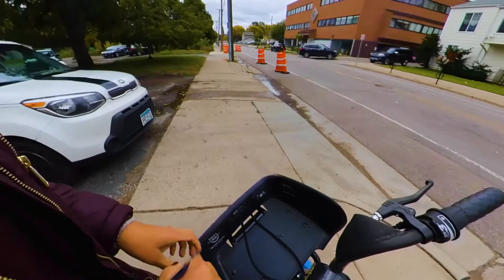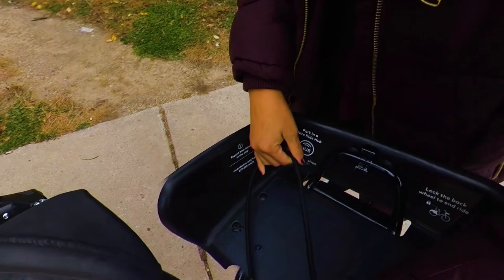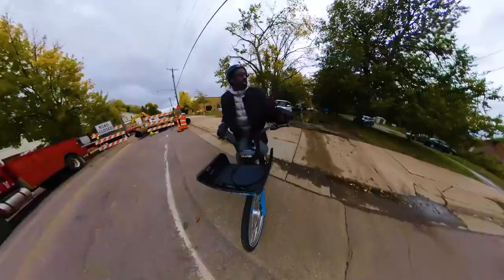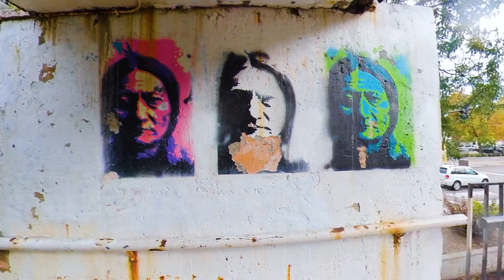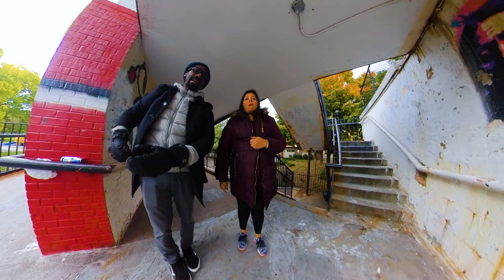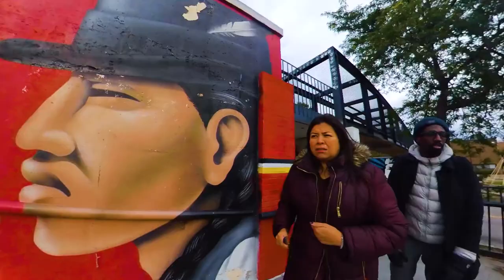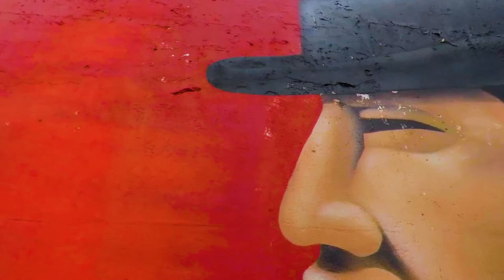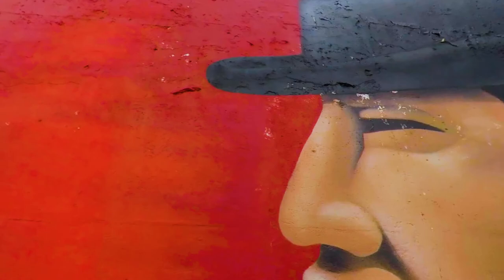Welcome Back to Little Earth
Visual process shots for what is to come as 360/VR installation experience for our movie The Coyote Way:Going Back Home Directed by Missy Whiteman.